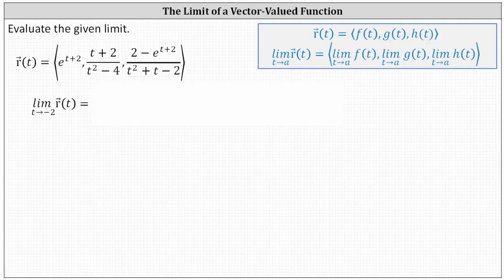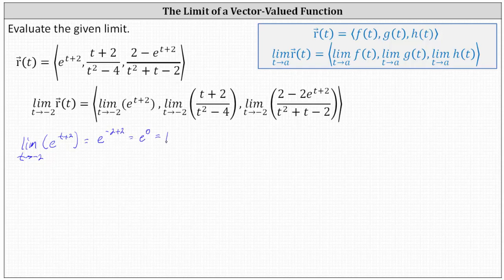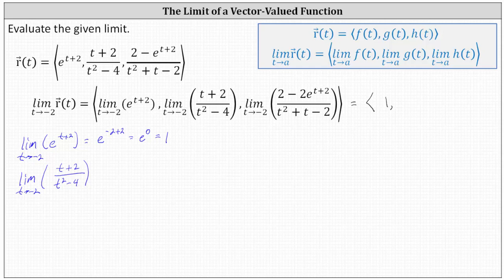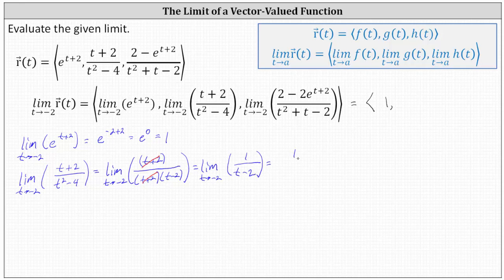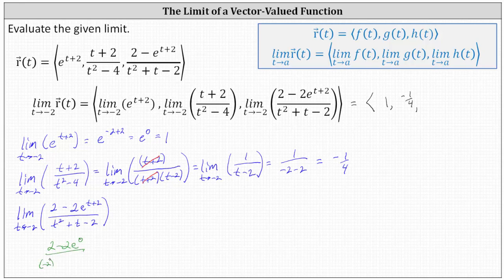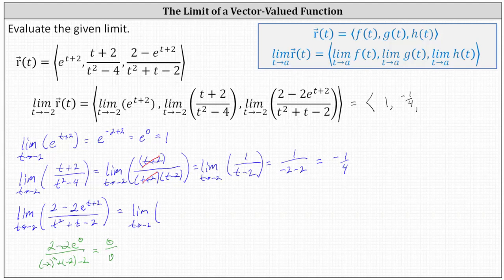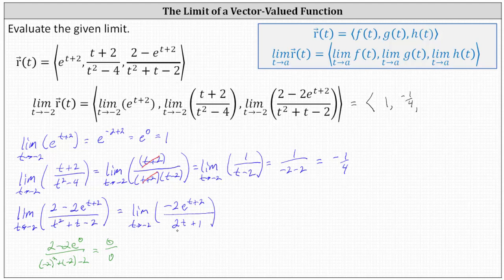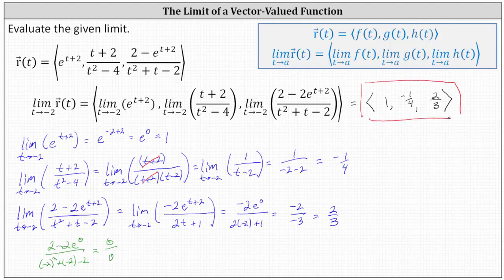Determine the Limit of a Vector Valued Function (tapproach -2)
This video explains how to determine the limt of a vector valued function.